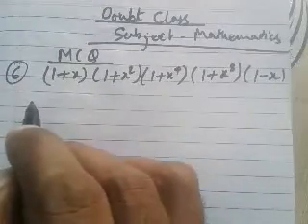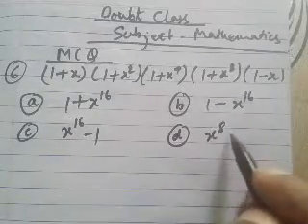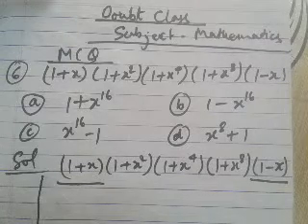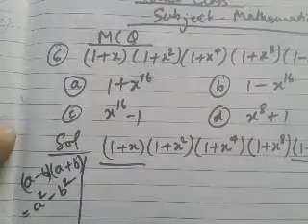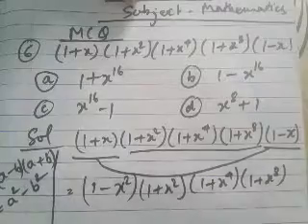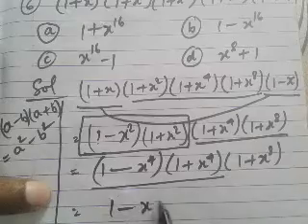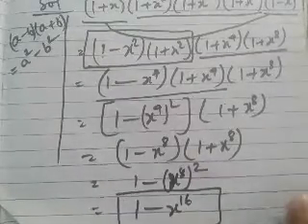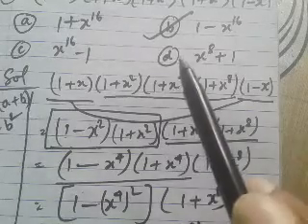Class 8 Mathematics Doubt Class